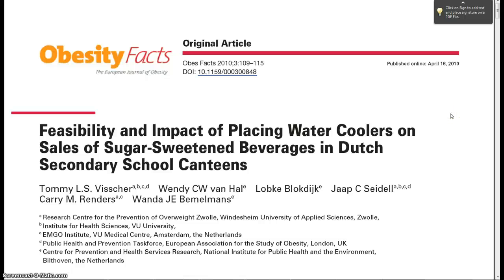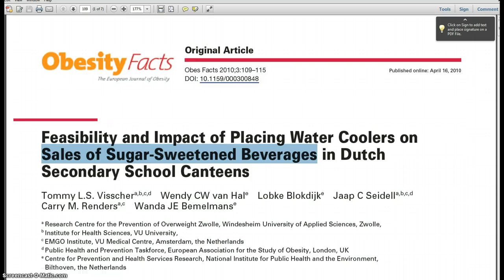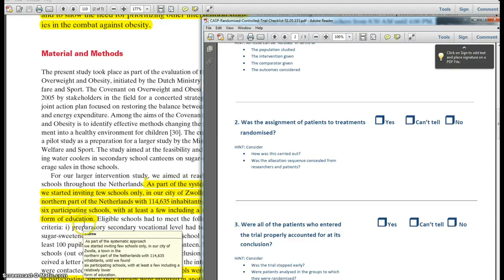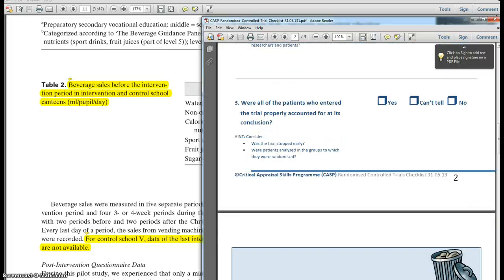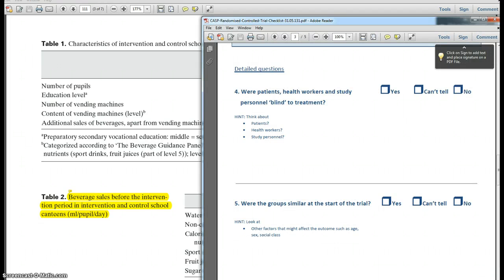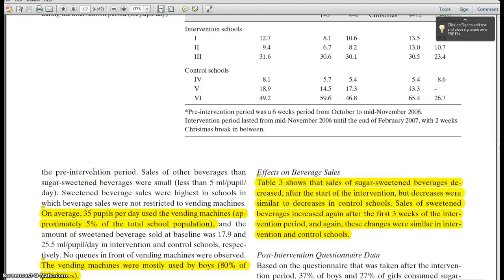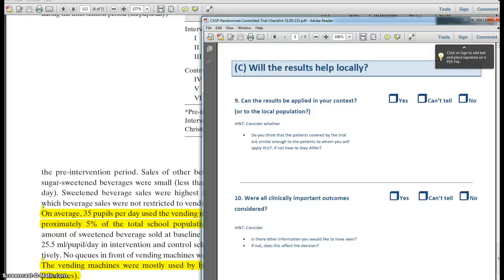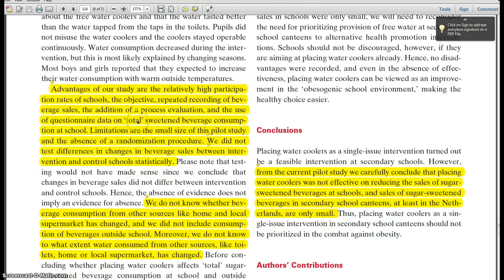Session 5A - Appraising a Quantitative Study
A demonstration of using a CASP Checklist on Randomised Controlled Trials, ScHARR University of Sheffield MPH by Distance Learning